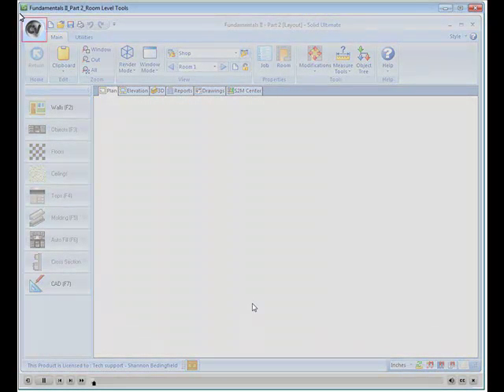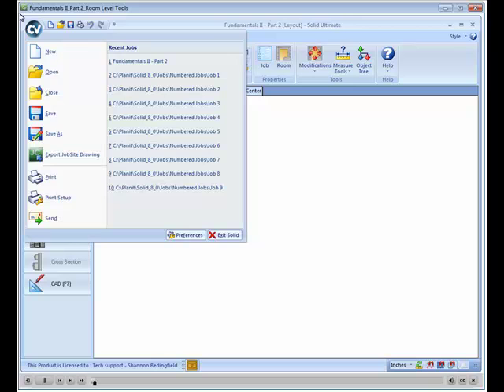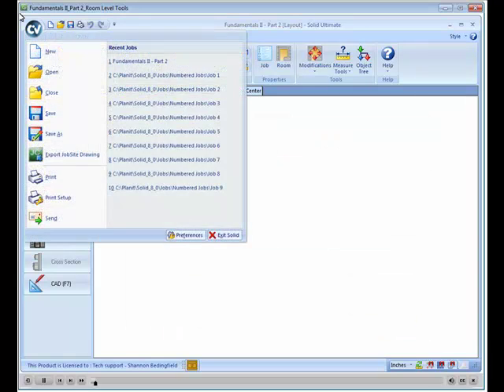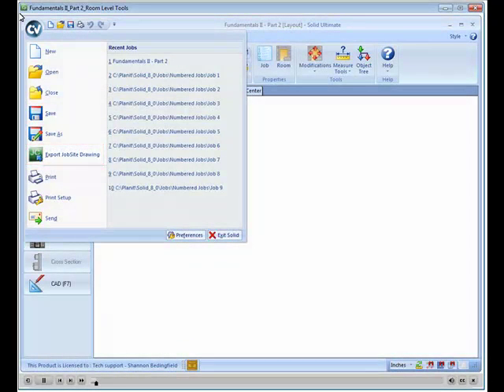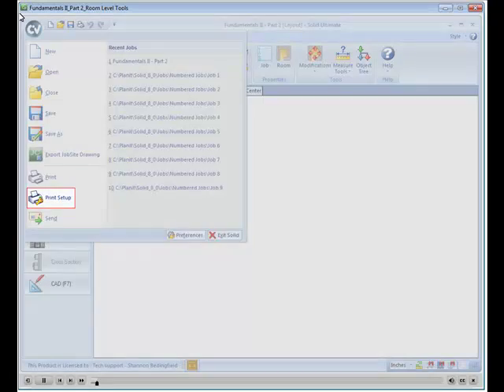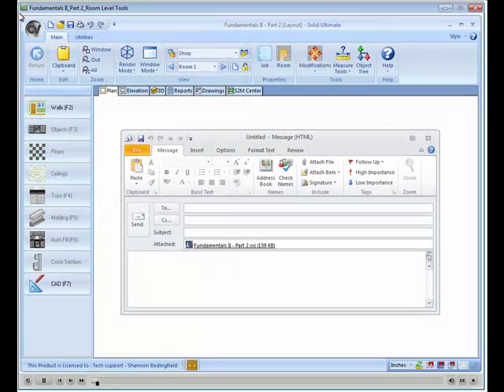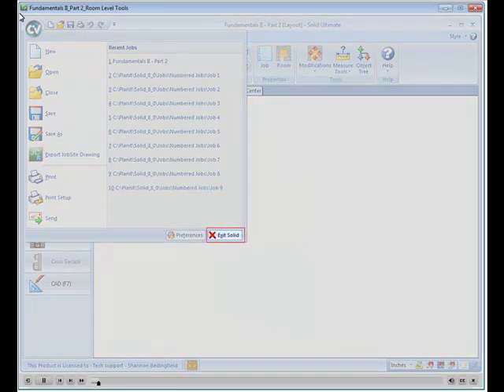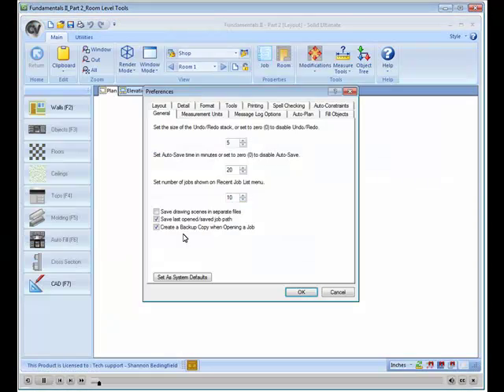Cabinet Vision eLearning Preview - Fundamentals II Part 2 (Room Level Tools)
Learn all about the tools available to you at the room level in Cabinet Vision Solid with this eLearning course.